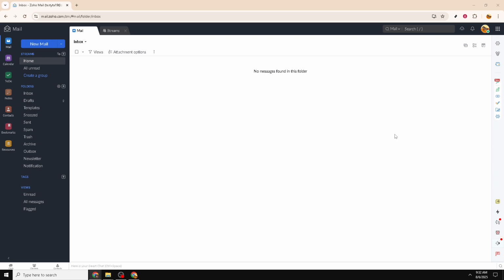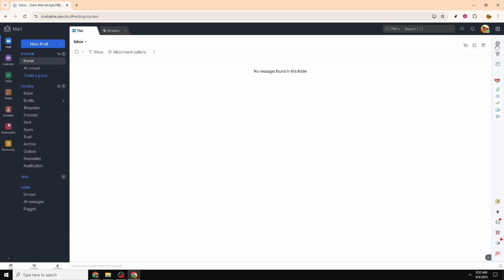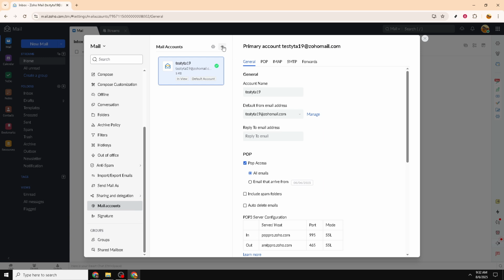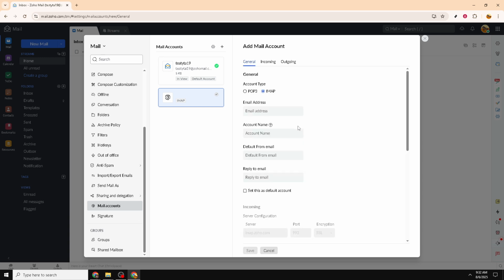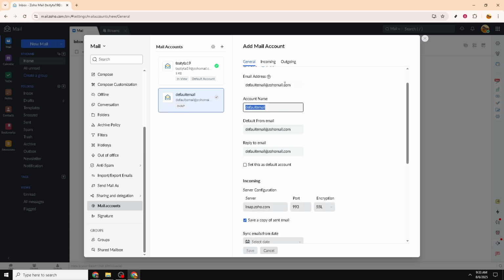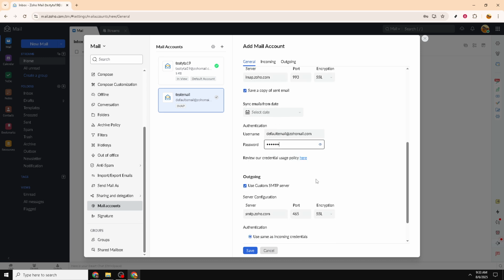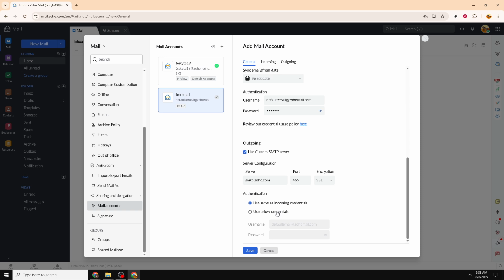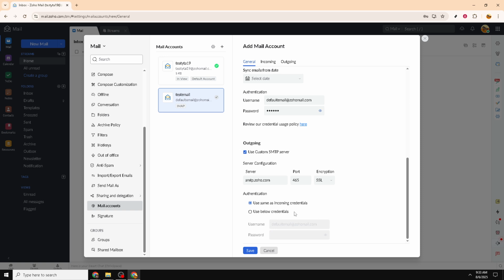How to Add Another Account in Zoho Mail { 2025 edition }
How to Add Another Account in Zoho Mail